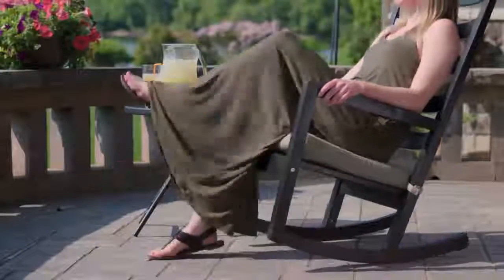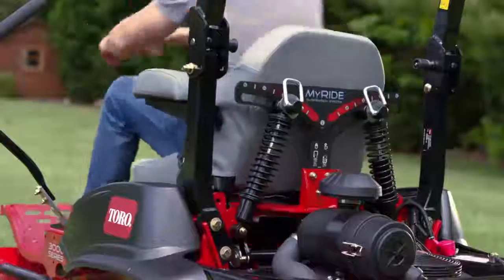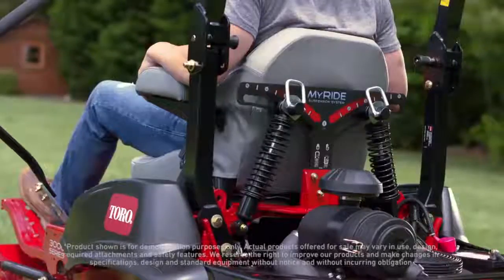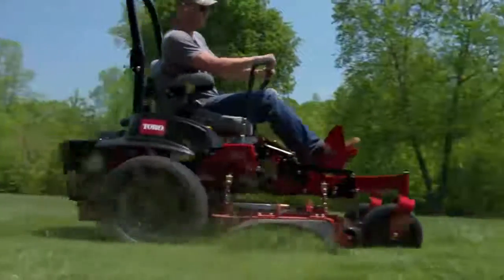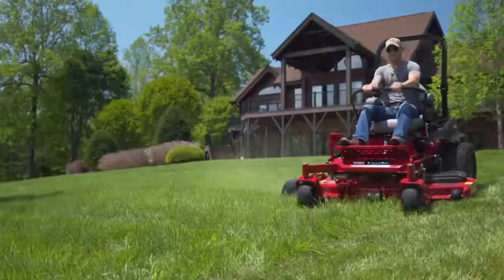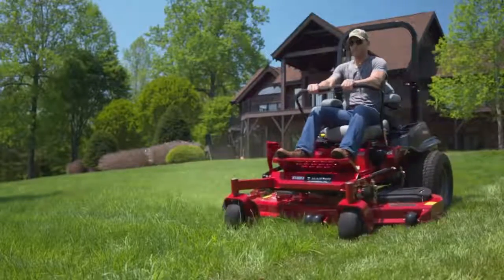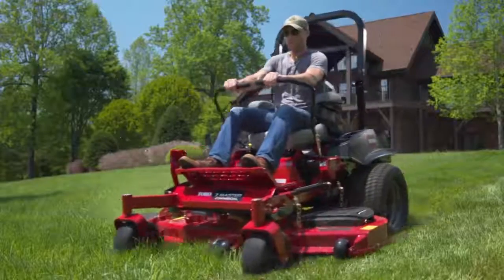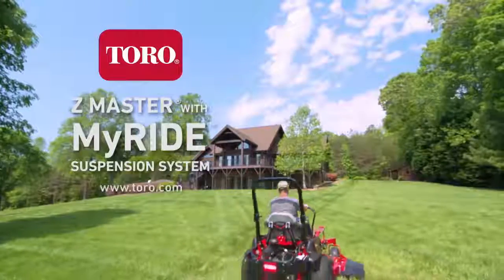Lincoln Rent All 2017 Toro 1507H